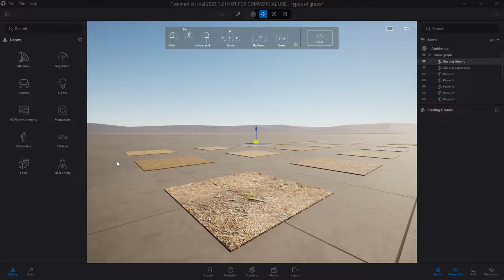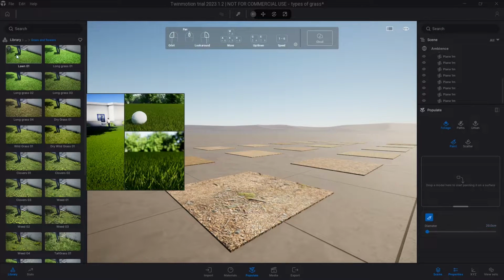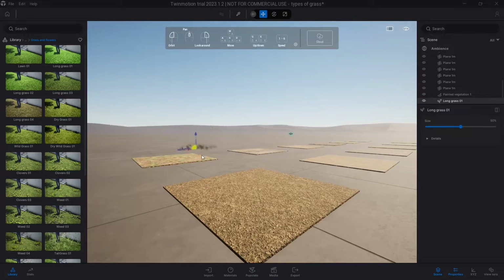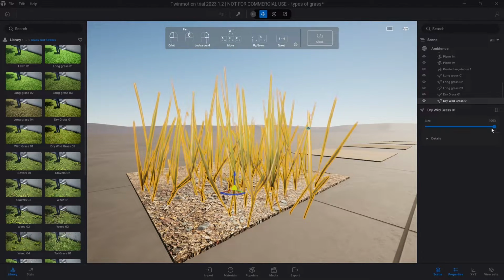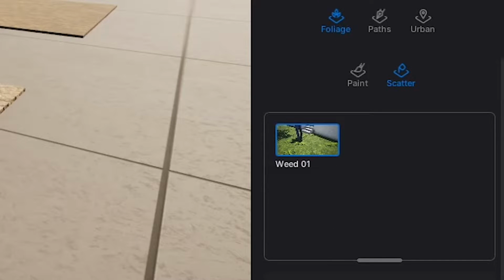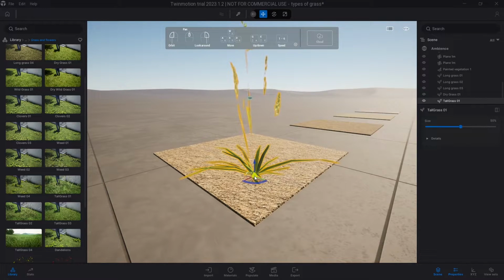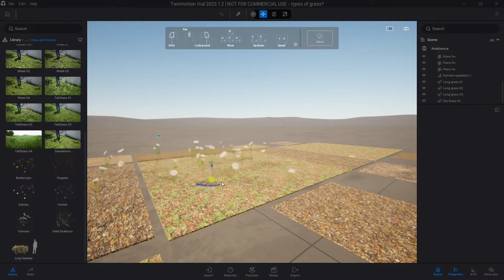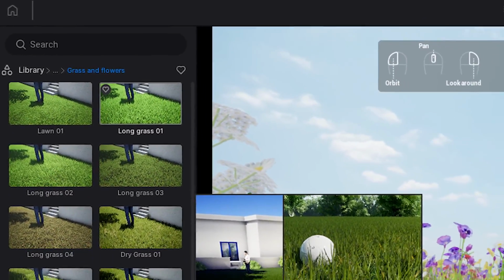All The Realistic Grass In Twinmotion 2023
Twinmotion 2023 Tutorial, We're looking at all the grass available in Twinmotion Material/Content Library.

Channel Tags
Render
NagashArchitecture
twinmotion2023
architecture design
architectural visualization
cinematic design
architecture animation
architecture Nigeria
realistic render
Twinmotion render
Twinmotion 2023.1